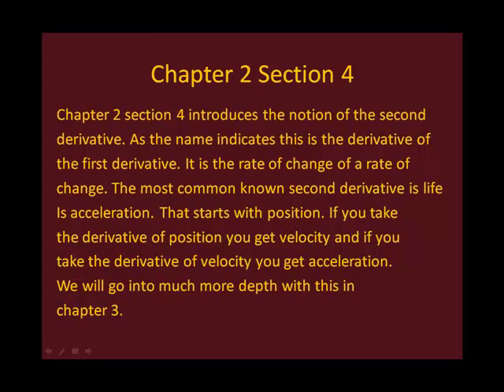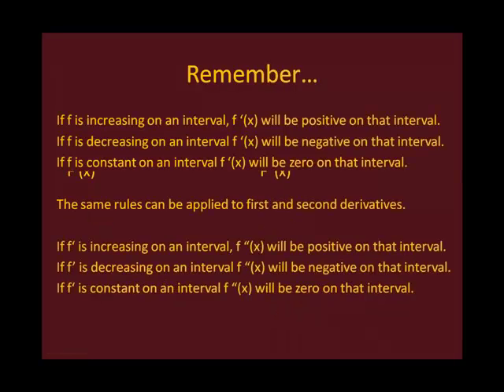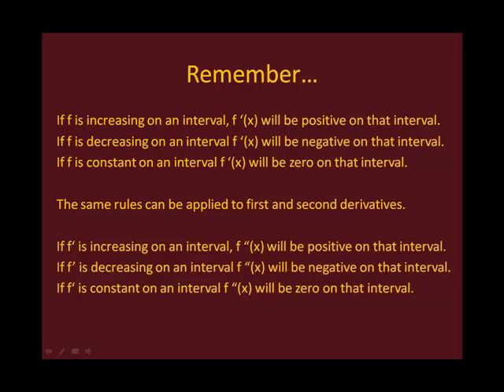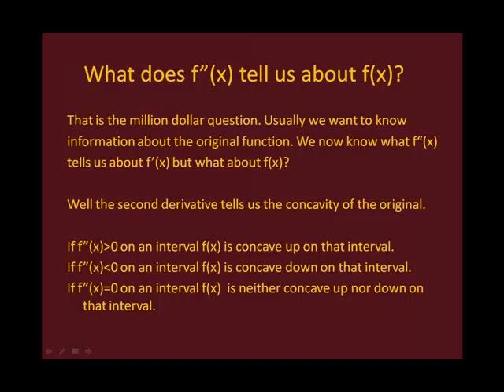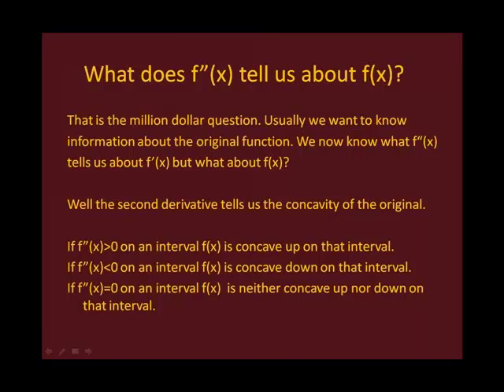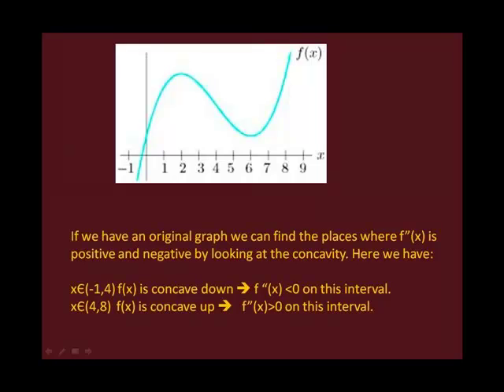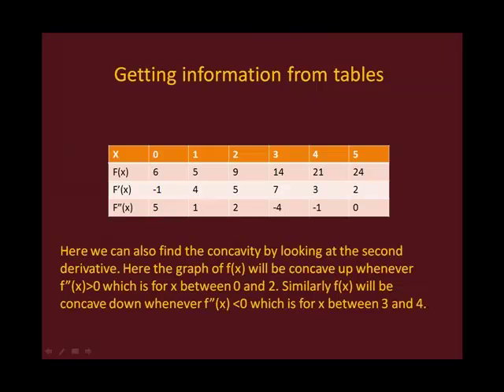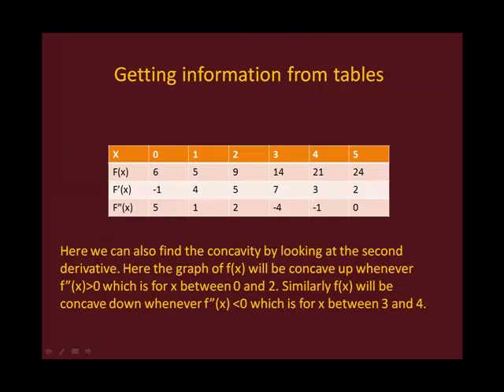The Second Derivative